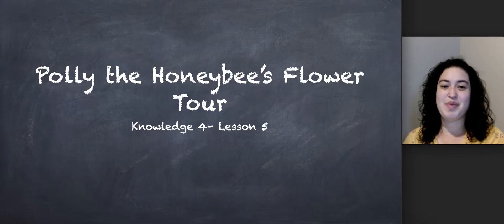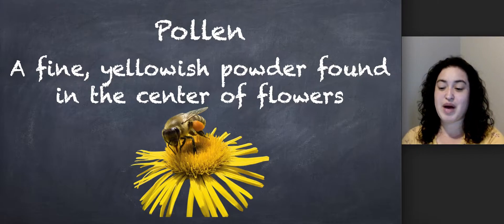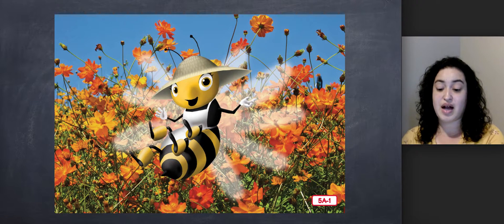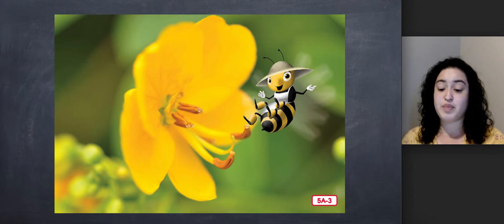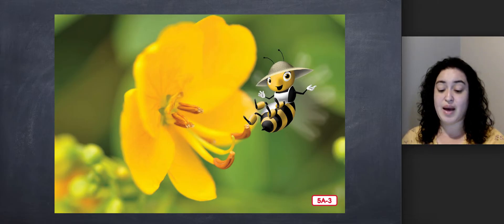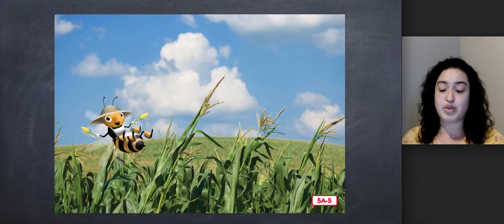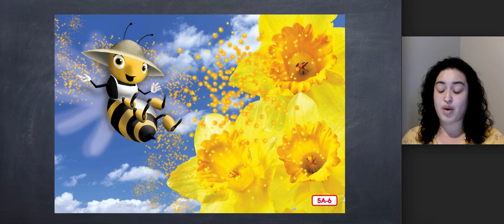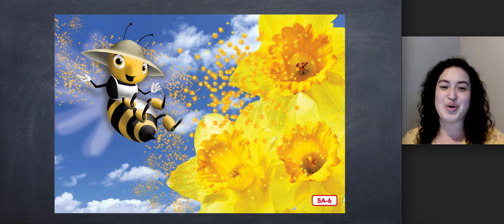Kindergarten CKLA Listening & Learning - Unit 4 Lesson 5 Plants: Polly the Honeybee's Flower Tour